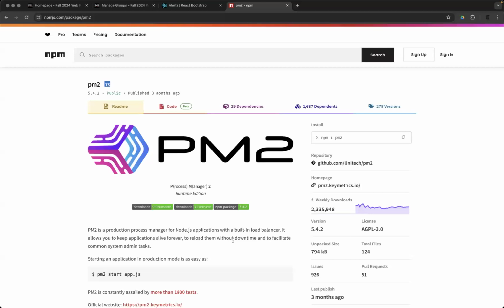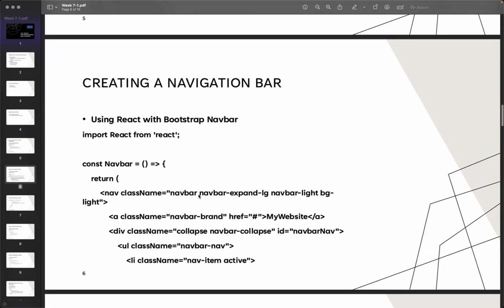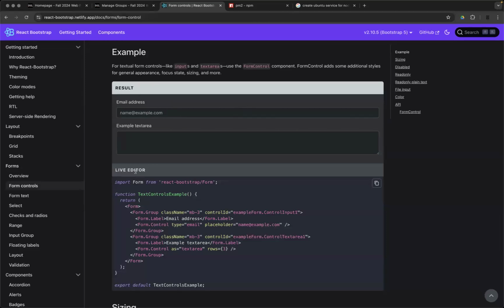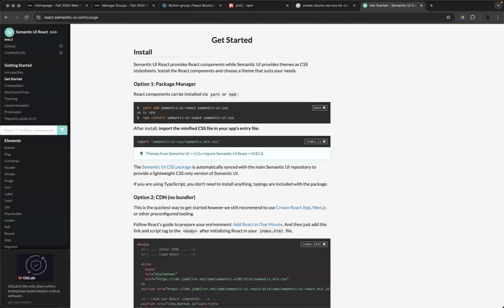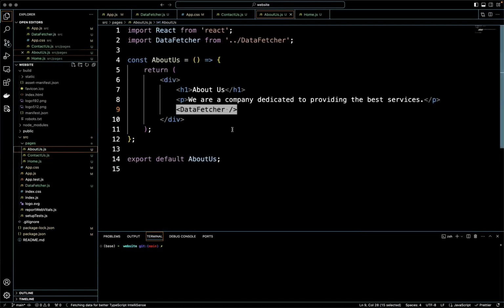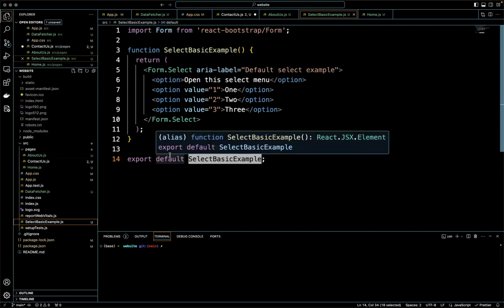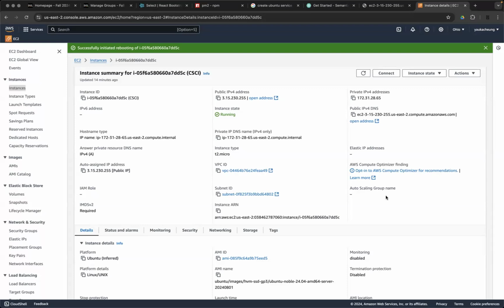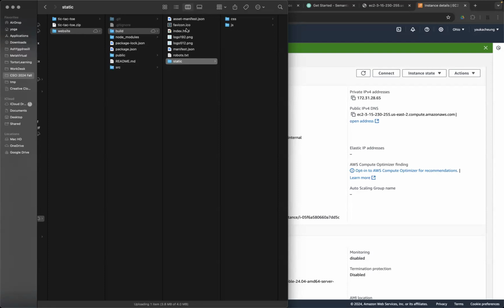CSCI 380 Fall 2024 - Oct 01